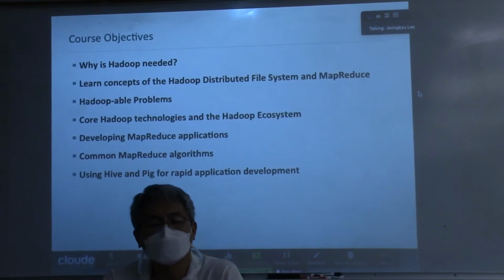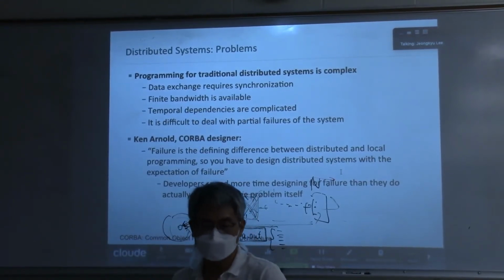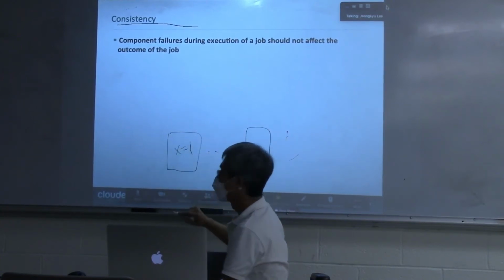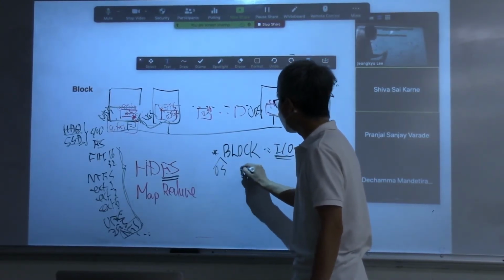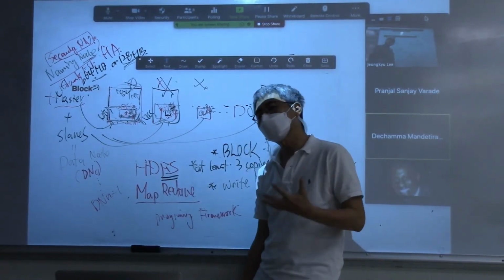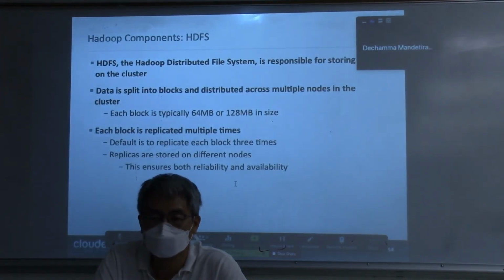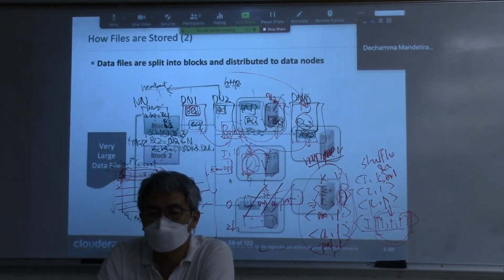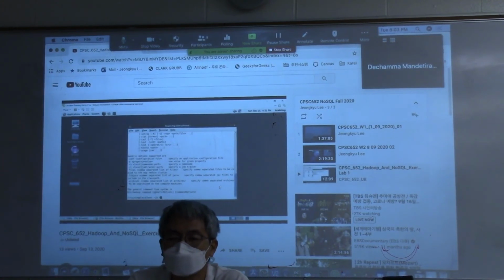CPSC652_W3_(15_09_2020)_03